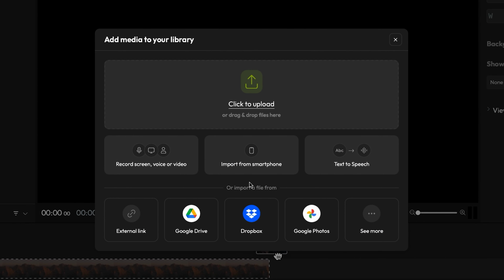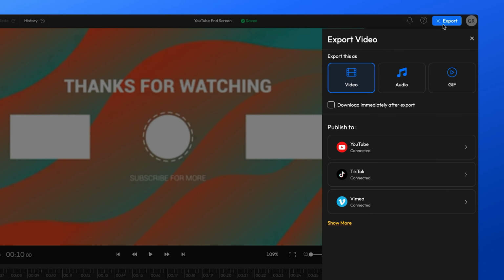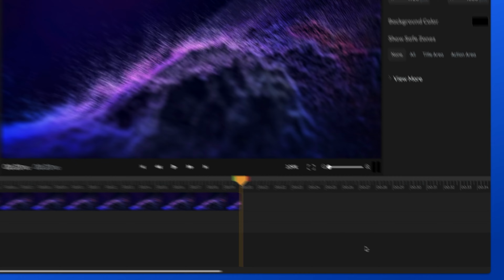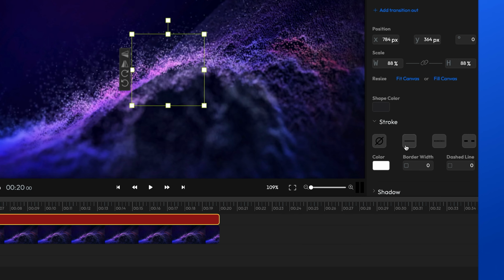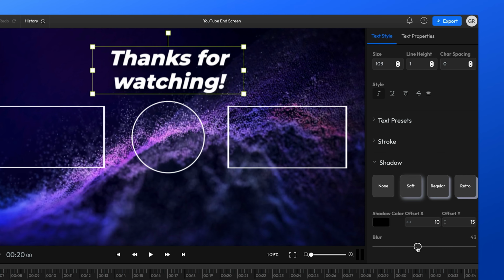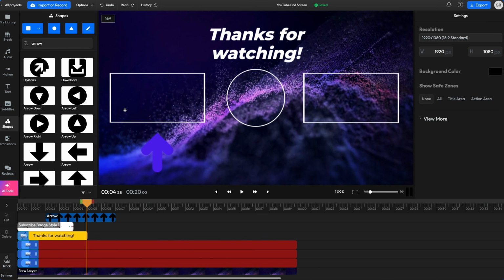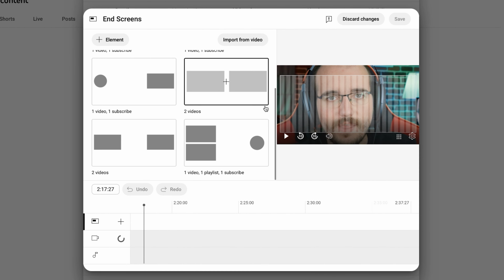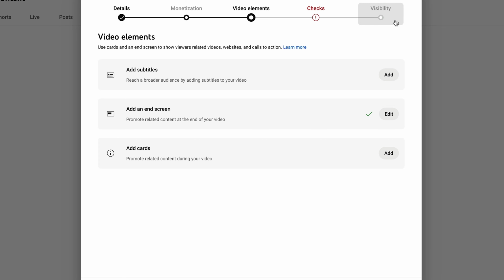How to Create a YouTube End Screen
Learn how easy it is to create an outro for your YouTube video using Flixier.

Create outros for YouTube online
You don’t need to download or install anything in order to create outros for your YouTube videos using Flixier! Our tool works entirely in your web browser, so you can just click on Get Started and start putting your outro together! We use powerful cloud servers to process your videos so you can enjoy a smooth editing experience regardless of whether or not you’re using a brand new Mac, an old Windows laptop, or a Chromebook. On top of that, our servers handle the rendering for you, so your outros will always be ready in minutes, freeing up time for you to work on your next video.

Add animated graphics to your YouTube outro
You don’t need any animation skills in order to use them: just drag and drop them onto your video! On top of that, you can also use Flixier’s built-in stock footage library to find animated backgrounds and other professionally shot B-roll which you can use in your YouTube outro sequence for free without having to worry about getting a copyright strike.

Your outro will sound as great as it looks
Access a library chock full of free music and sound effects which you can use as your outro song. On top of that, you can also use Flixier’s powerful recorder tool to record a voice over for your outros and remind your viewers to like the video and subscribe to your channel. Our easy-to-use AI audio enhancer will help you get rid of background noise and other issues to make sure that your audio sounds professionally recorded, even if you’re working from your living room. Adding audio to your videos has never been easier!

👇 Chapters 👇
00:00 Intro
00:10 How To Import Your Video
00:22 Use a Ready-Made End Screen
00:48 How To Create Your Own End Screen From Scratch
01:24 How To Add Custom Elements
02:13 How To Add Custom Text
02:36 How To Add Custom Motion Graphics
03:01 How To Add Free Music
03:14 How To Export Your Final Video
03:28 How To Set Up The End Screen On YouTube
04:11 Outro